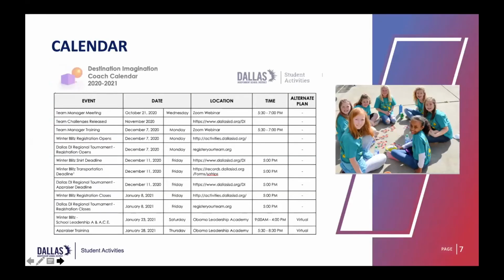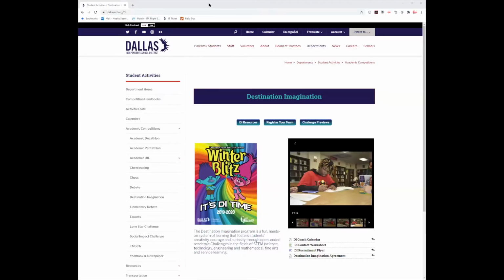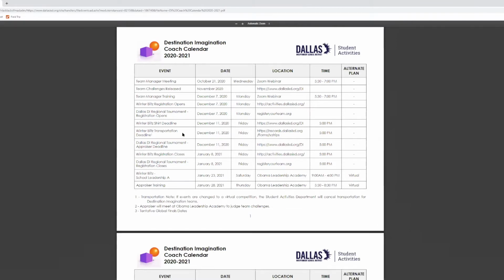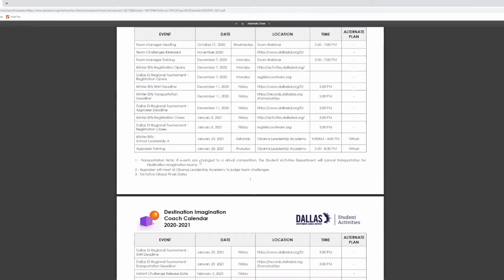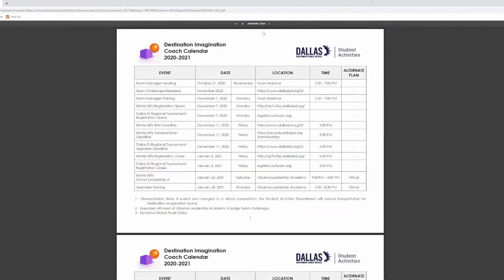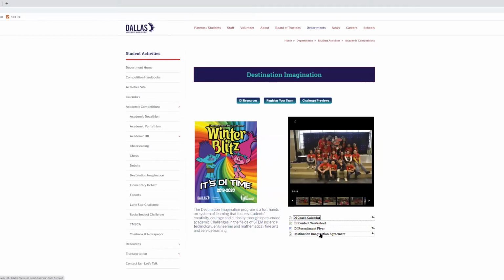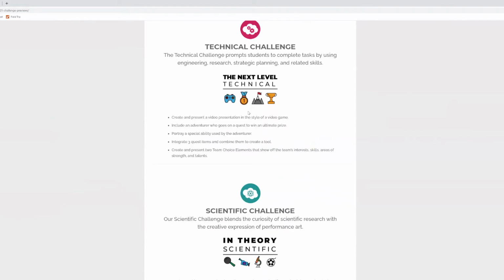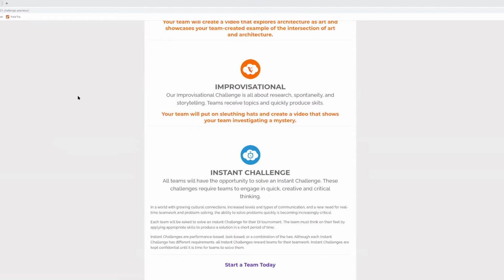Student Activities DI Coaches Meeting